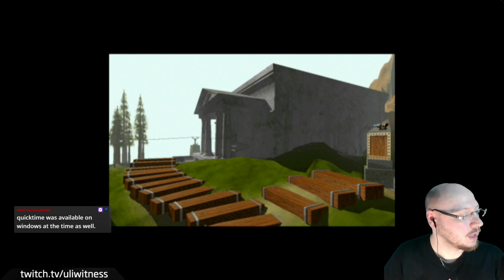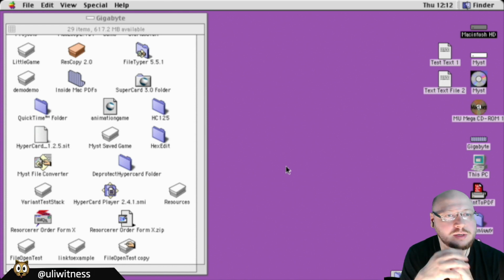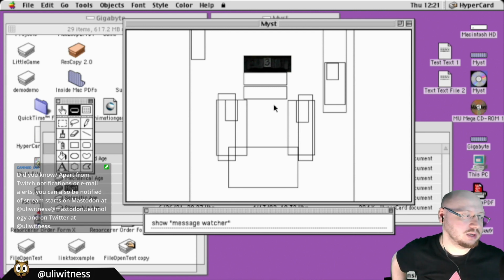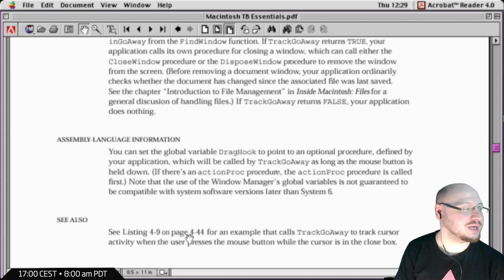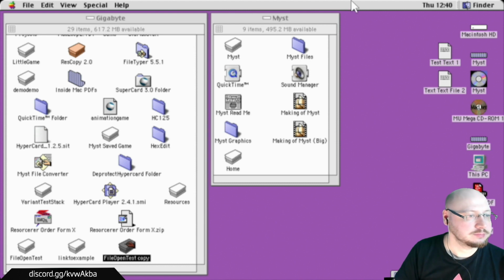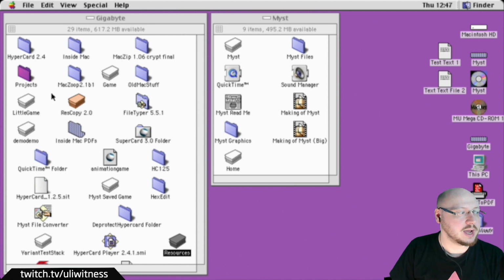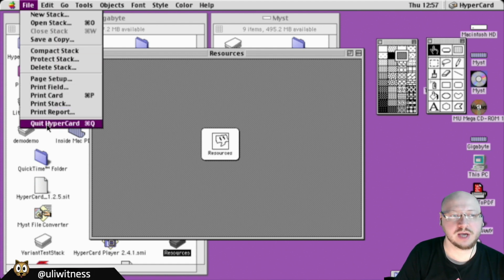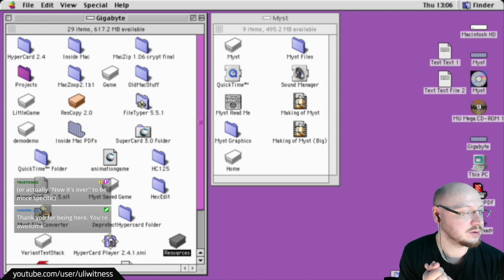Myst Reverse Engineering (Part 5) [MOVED]